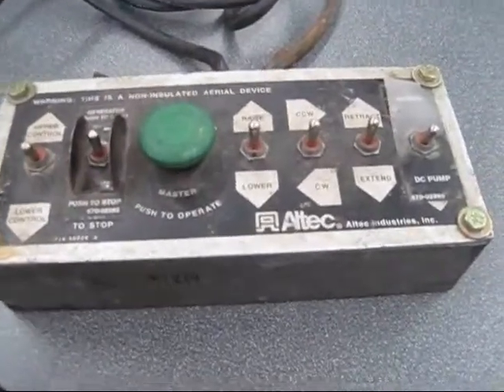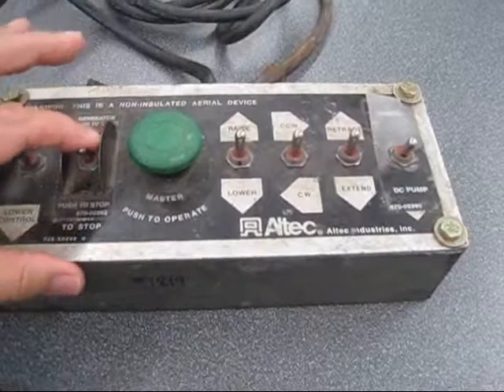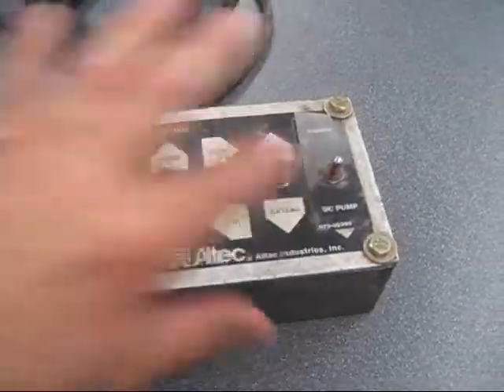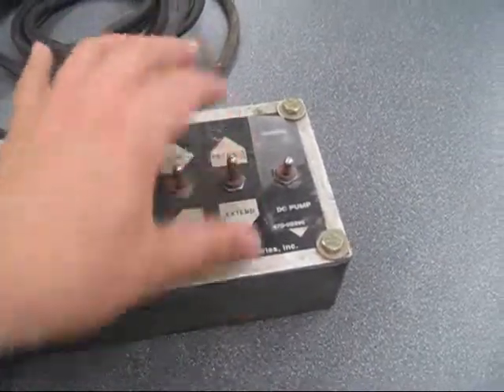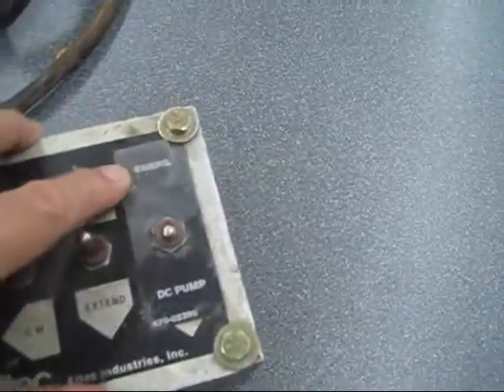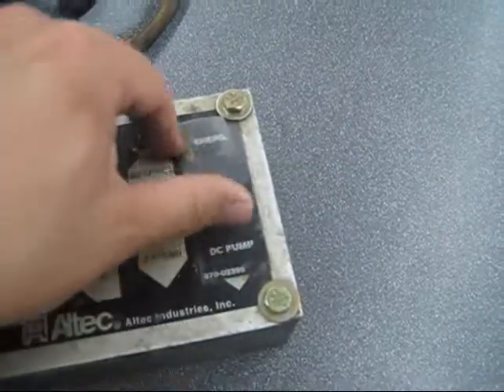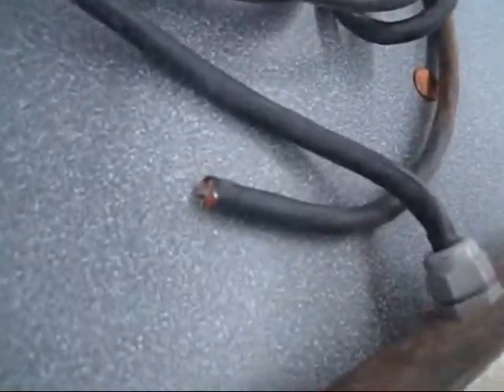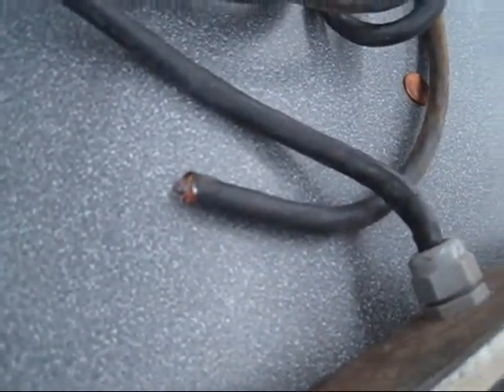Altec bucket boom wired remote. SOLD. WE MAY HAVE MORE! Switches work great Ready to work for you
SOLD.:Altec bucket boom wired remote  Switches work great  Ready to work for you 1819 18' of cable.

TRAILERS NEW & USED:
SNOW PLOWS & SALT SPREADERS:
Our fully stocked parts dept. is ready to get you the part you need fast! Our snowplow lineup is second to none. We are a Hiniker master dealer. We akso carry Sno-Way and Buyers SnowDogg snow plows. Hiniker, Sno-Way & SaltDogg salt spreaders. These are all excellent salters.!
USED TRUCKS & CARS:
BOATS TOO!